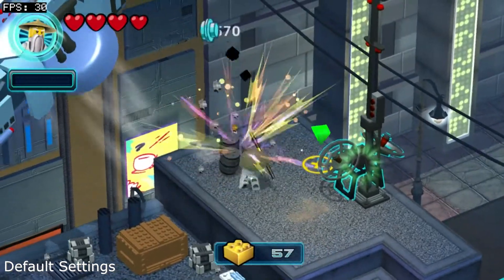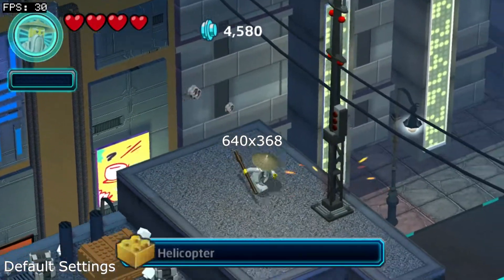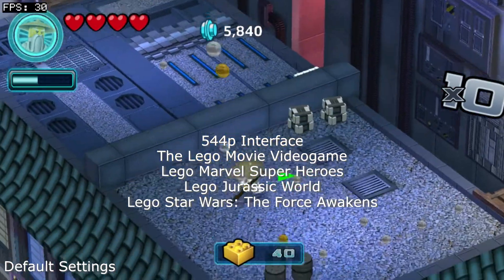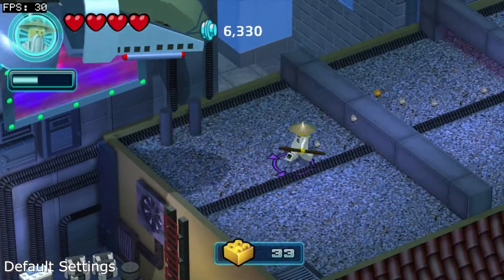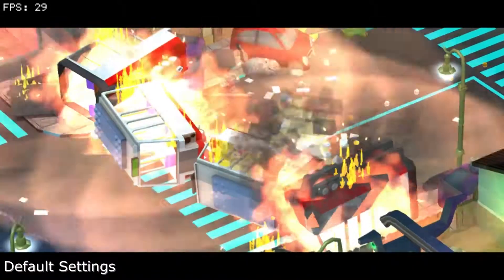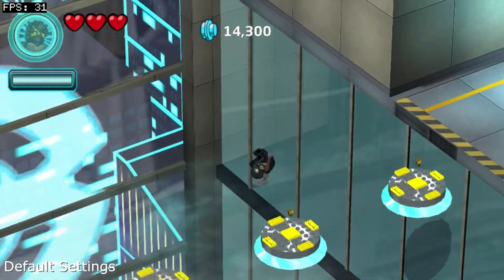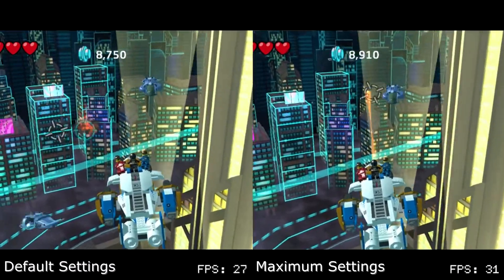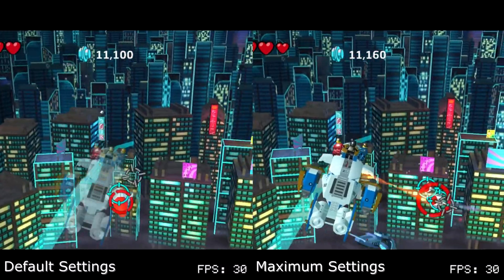LEGO Ninjago: Nindroids - Framerate Comparison for PS Vita (Oclockvita)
Using FrameCounter, the following compares the game's framerate without oclockvita and with oclockvita set to max performance. The game's latest version is 1.02.

Default Clock Speeds (CPU/BUS/GPU, in mhz) - 333/222/166

This was tested using a dumped, digital version of the game. The footage was recorded on a PSTV using an Elgato 60HD and a ViewHD 2-Port HDMI Mini Splitter.